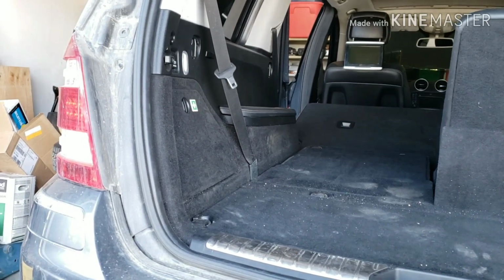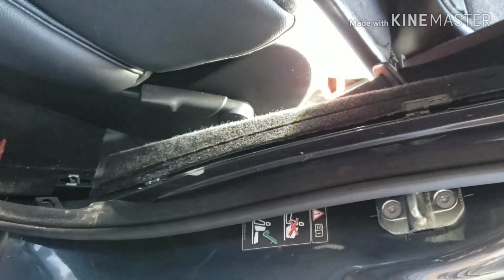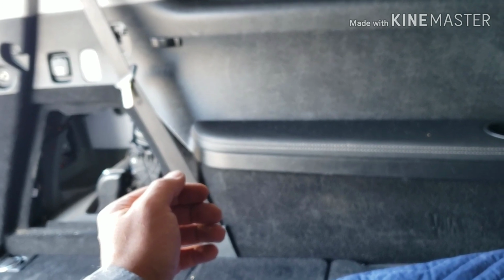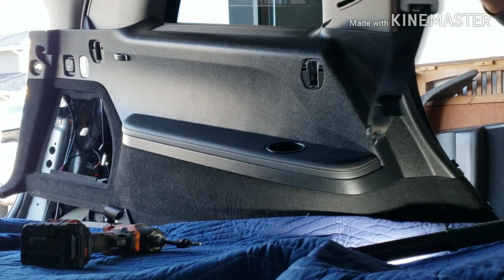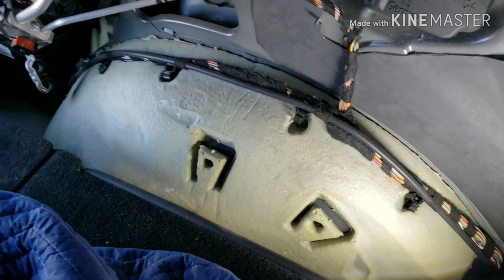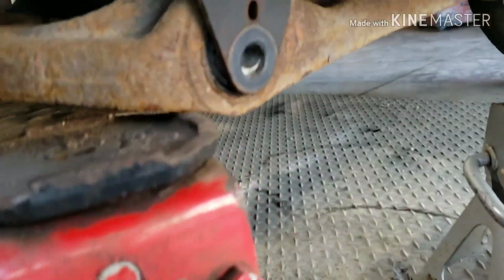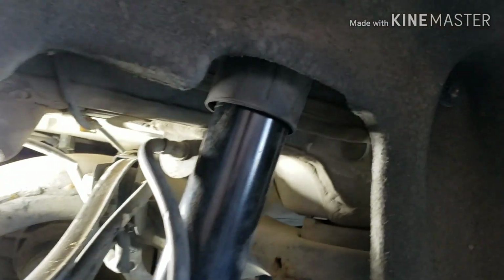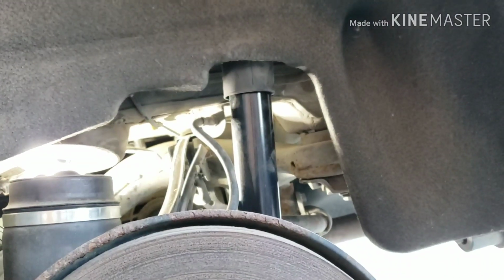06+Mercedes GL/GLE/GLS/ML, AMG Rear Shock & Quarter Panel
For your on Caution: ⚠️⚠️ I am not liable for anything  that happens  or occurs while  you are working  on  your vehicle,  this video is only for a educational/learning tool and  you may need more information to properly do the work. I am not liable  for any injuries or death due to your own work done at your own risk.